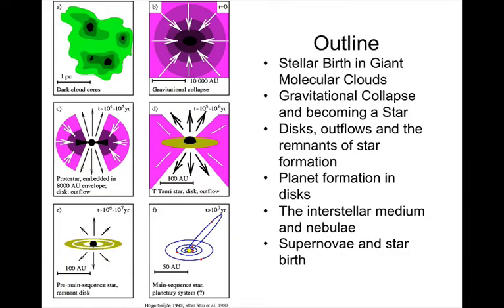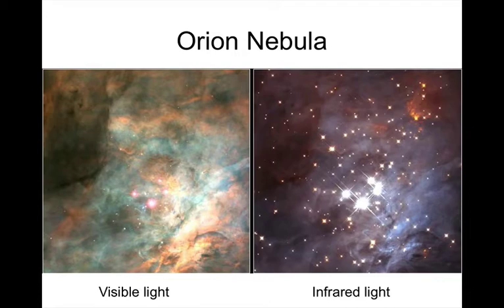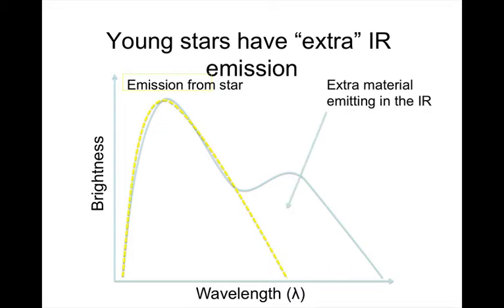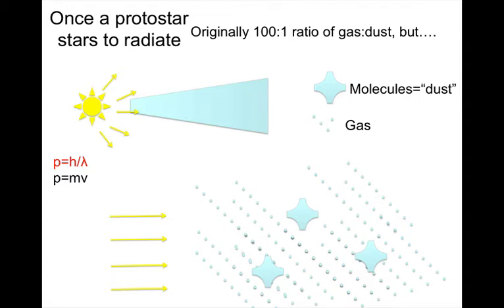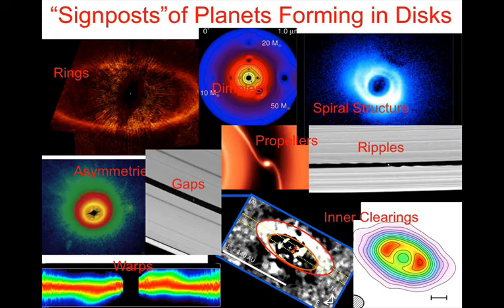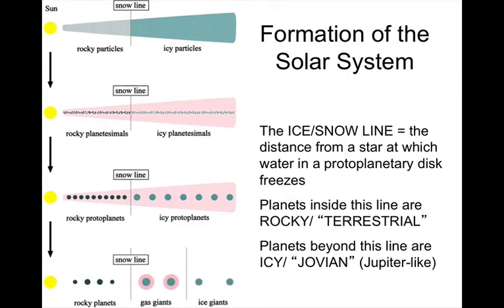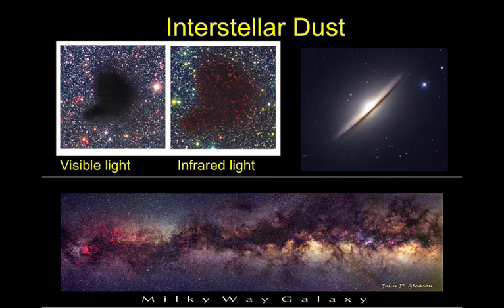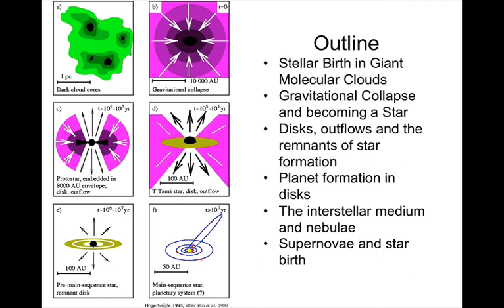Lecture 17 - Star Formation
Watch before class on Monday, April 7 AND POST A QUESTION IN THE COMMENTS
Lecturer: Kate